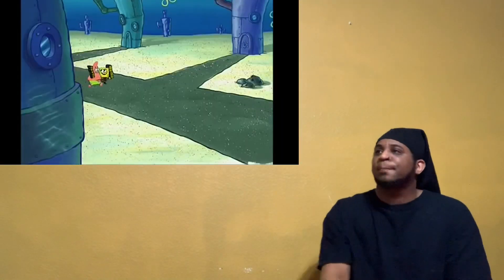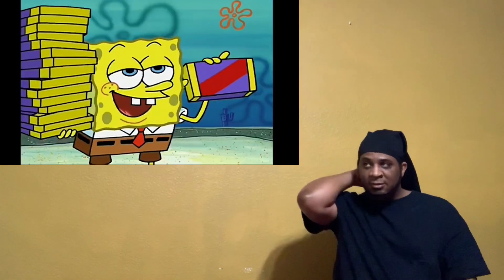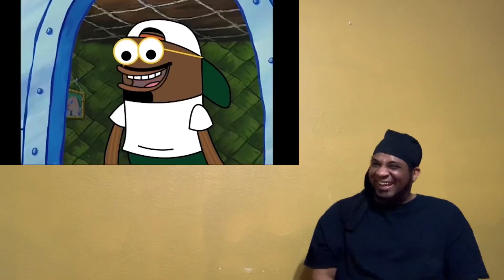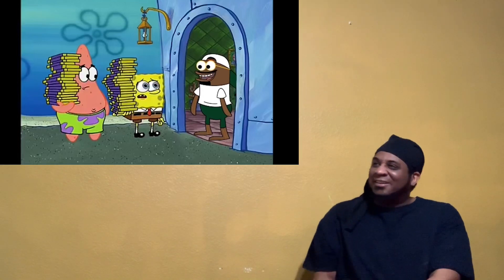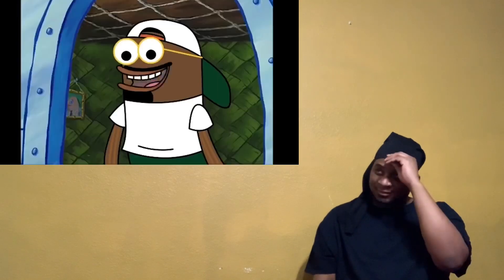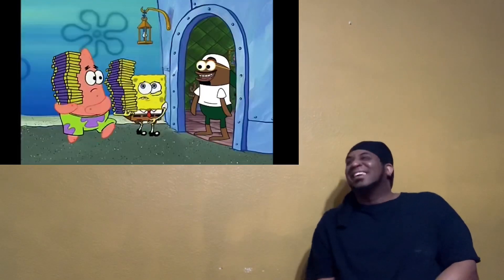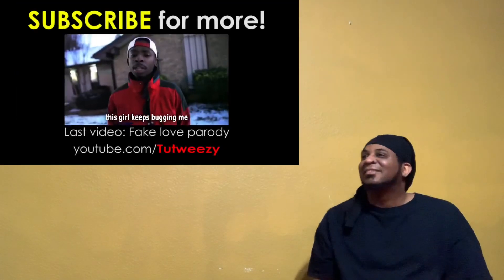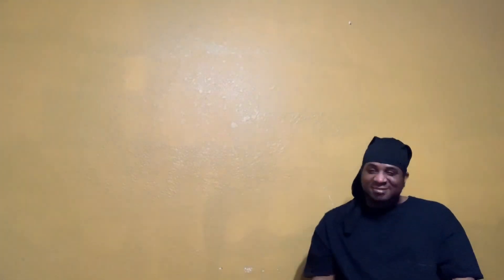Spongebob tried to sell chocolate in MEMPHIS (Reaction)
🎮 Add me on Psn: Jagger_Loco